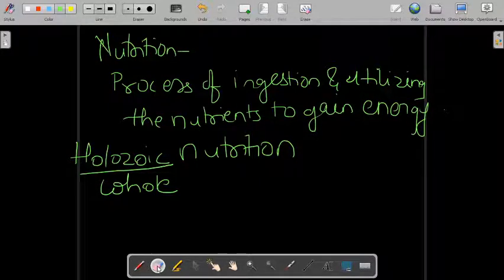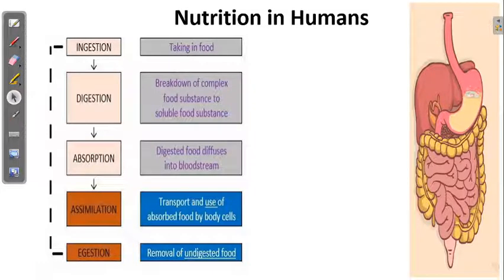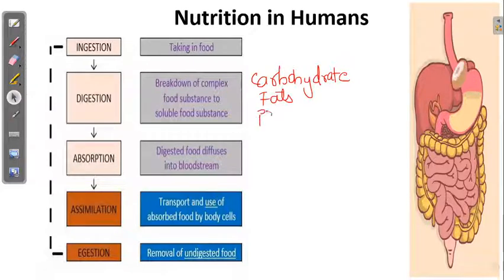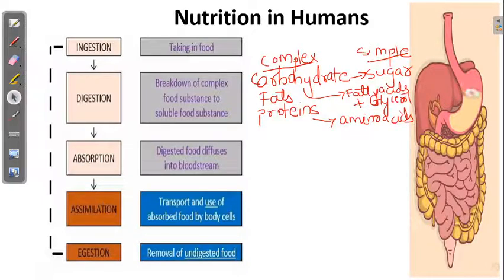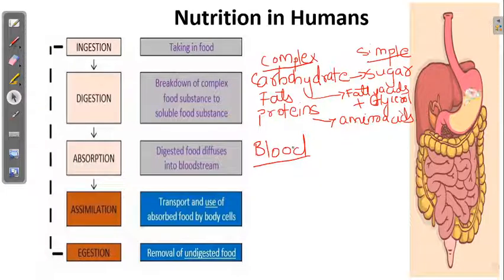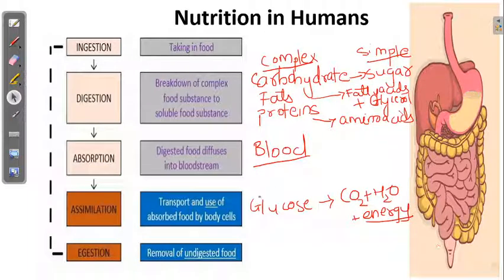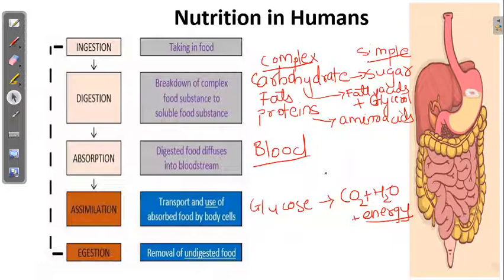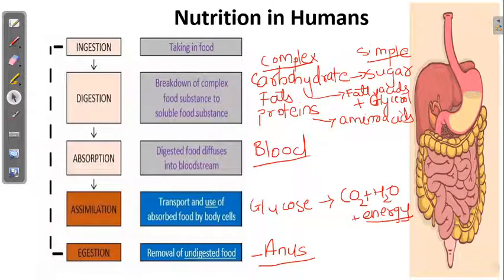Nutrition in Animals- Five steps of digestion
In this session, we discuss various steps involved in holozoic nutrition.